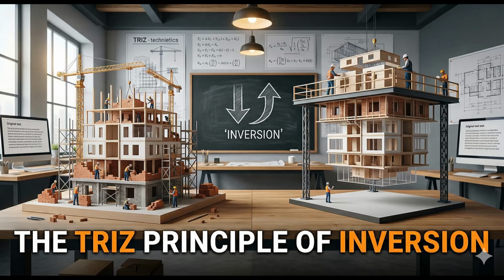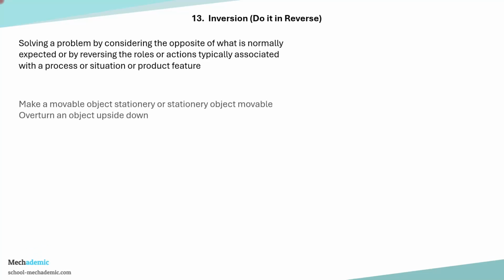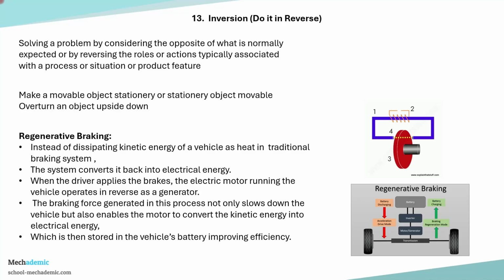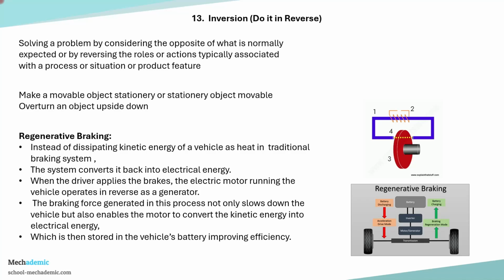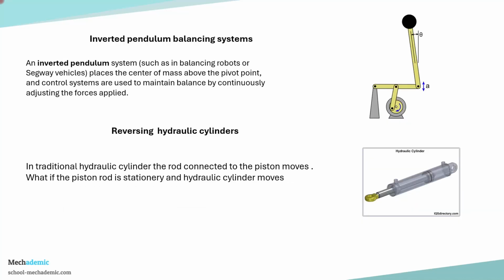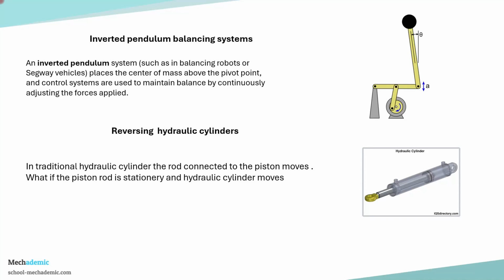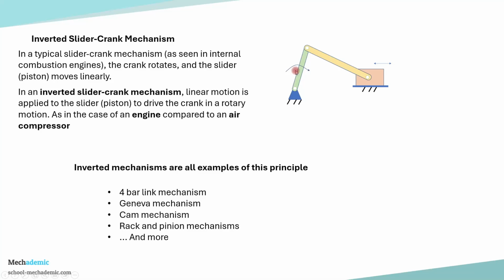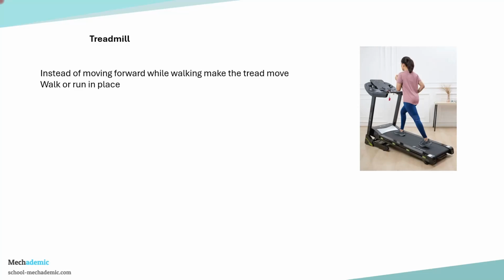Design Principle - Inversion - TRIZ